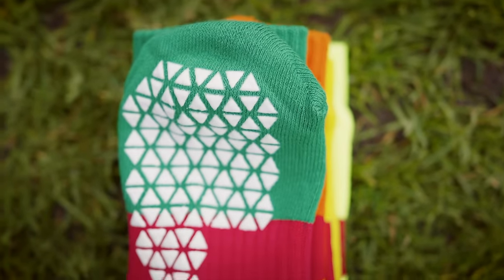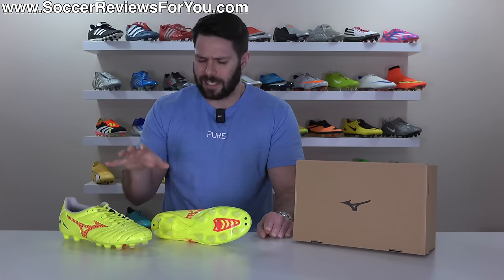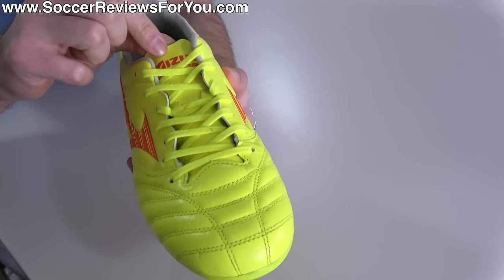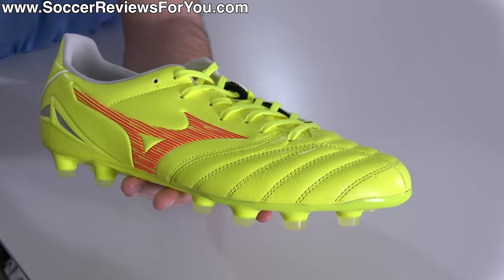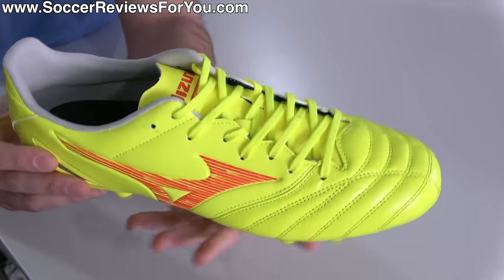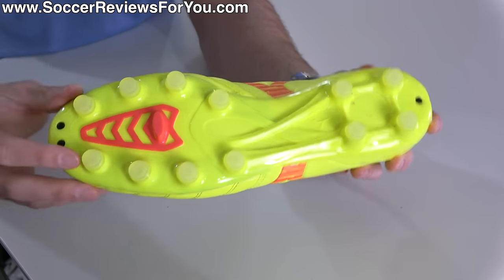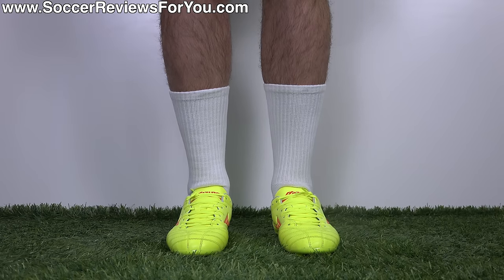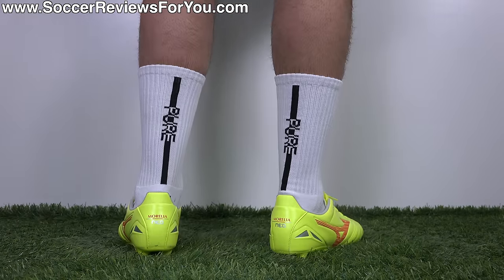Best BUDGET football boots of 2024?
Get a Pair of Mizuno Morelia Neo 4 Pro with Coupons

With everything being so expensive these days, I don't blame you for not wanting to spend $250+ on a single pair of football boots. Luckily, you don't have to spend a lot to get some great products, with this Mizuno takedown model arguably being one of the best of 2024!

In today's video we take a closer look at the $130 Mizuno Morela Neo 4 Pro, technically the first takedown model in their "speed" category, but boots that still give you that signature Mizuno kangaroo leather upper! We break down all the details of the Morelia 4 Pro, talk about how they compare to the much more expensive offerings in the line up, as well as how they stack up against similarly priced "budget friendly" options.